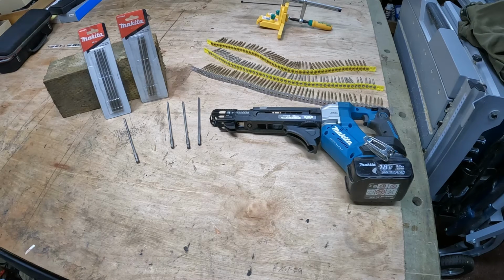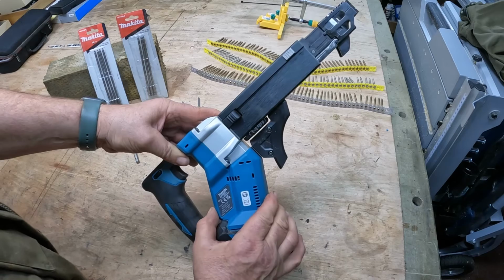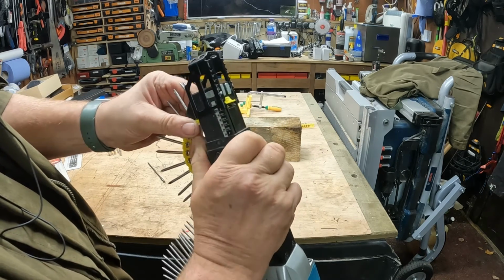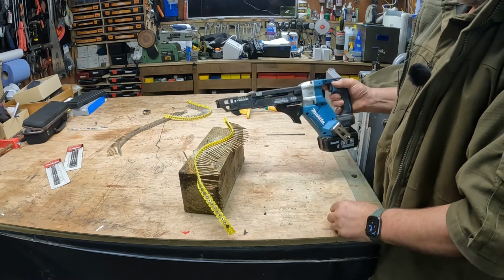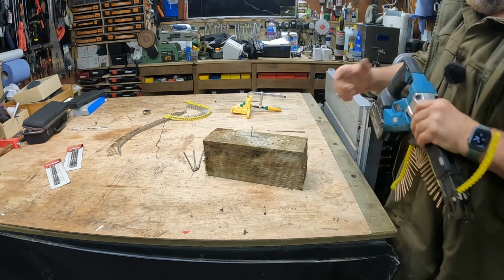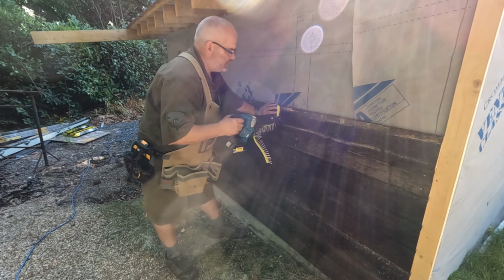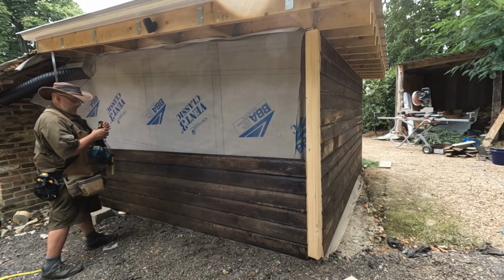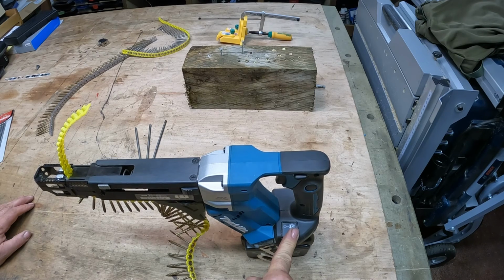Makita DFR551Z 18v Brushless Auto Feed Screwdriver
Philip Holloway is  a participant in the Amazon Services LLC Associates Program, an affiliate advertising program designed to provide a means for my site to earn advertising fees by advertising and linking to Amazon products. But it doesn't cost you any more, it just helps me to grow  my channel

Here is my link to Amazon for the

Makita Auto Screwdriver DFR551Z